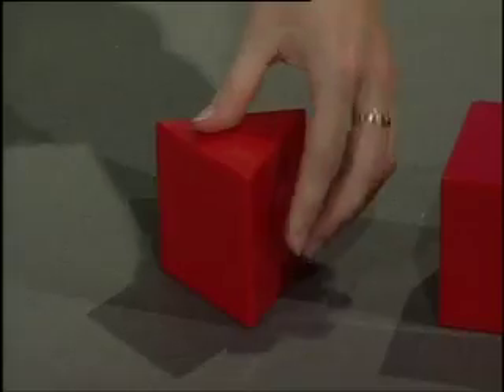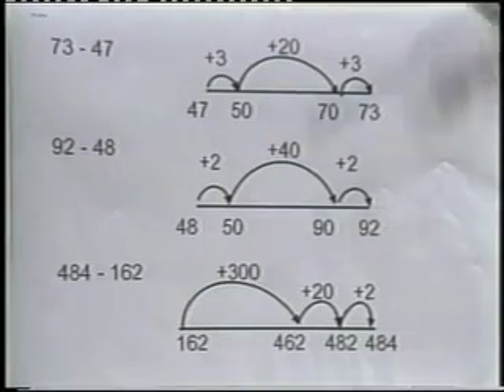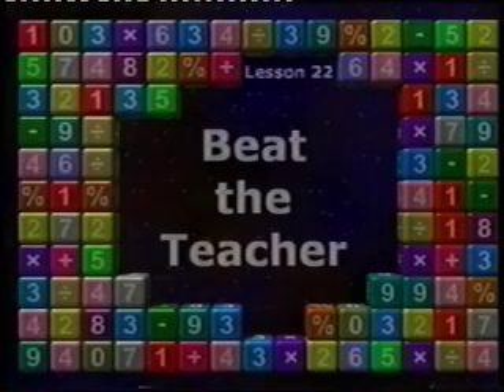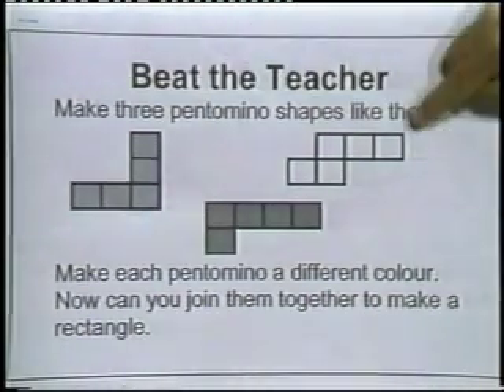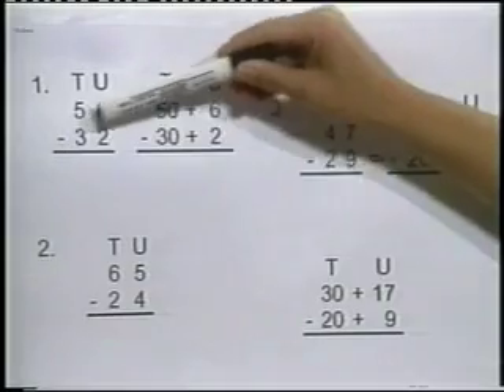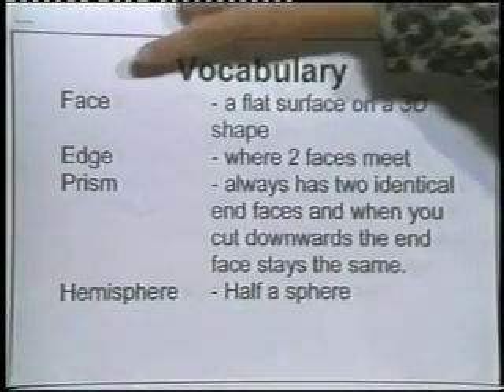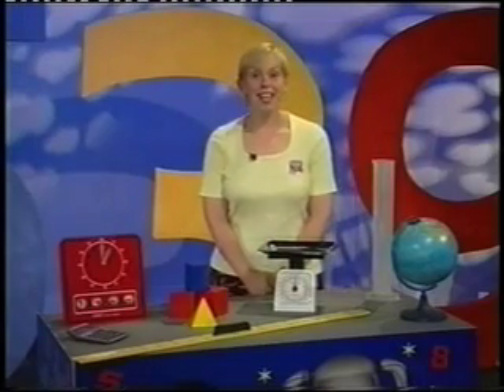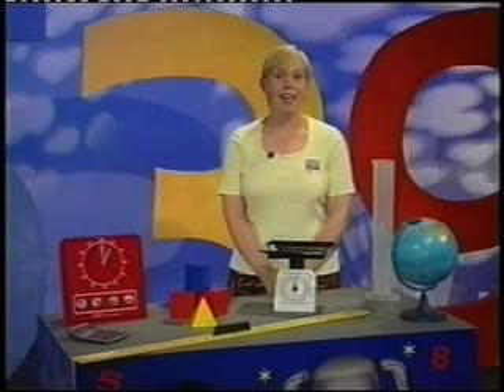Lessons in a Box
Key Stage 2 Online maths lessons
Personalised online learning
maths tuition